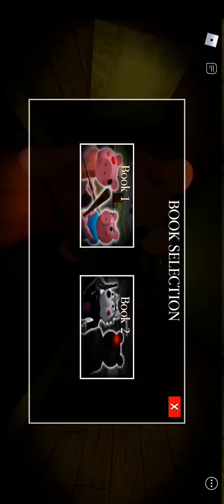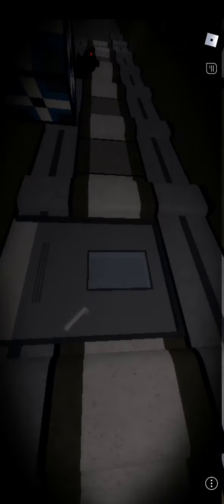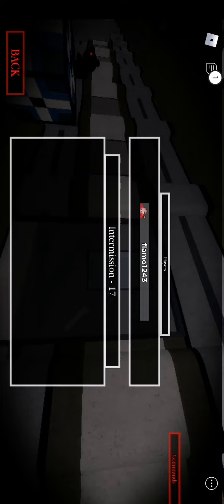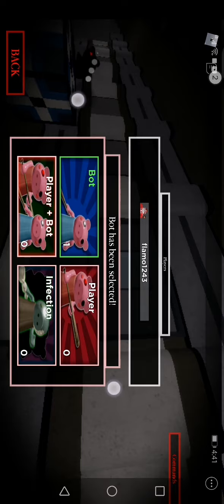22 December 2020